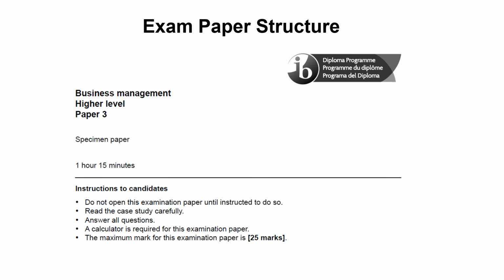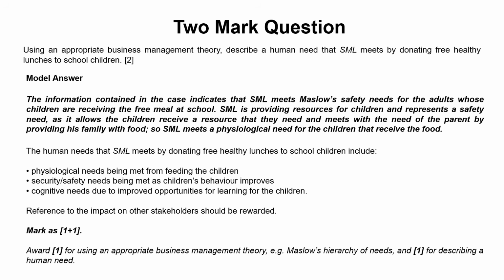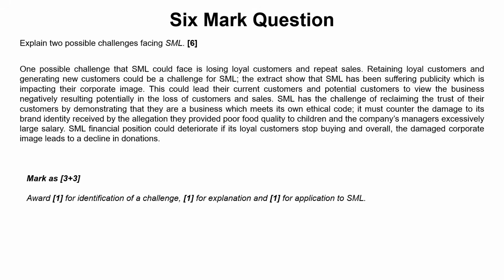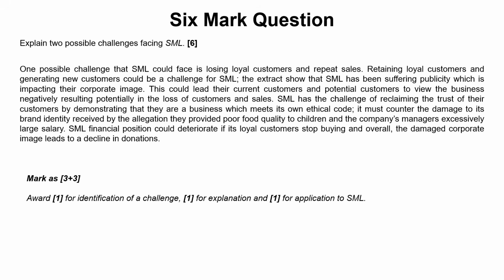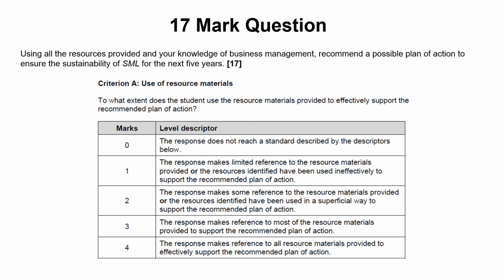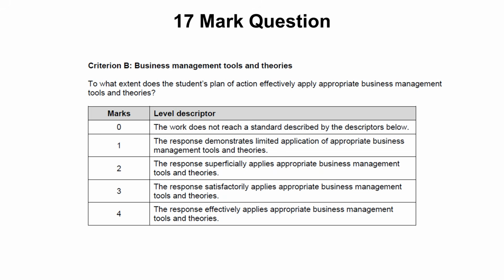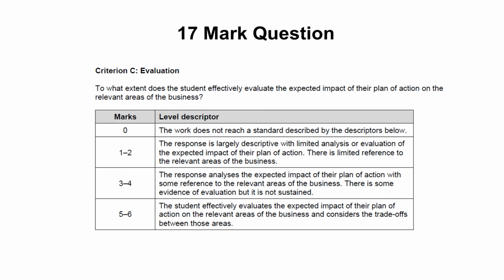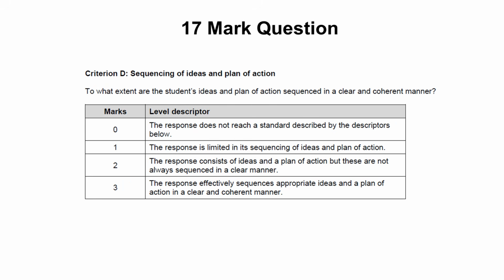IB Business Management Paper 3 HL Examination Technique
Short revision video covering the examination technique to maximize your marks in the Paper 3 HL examination for IB Business Management.